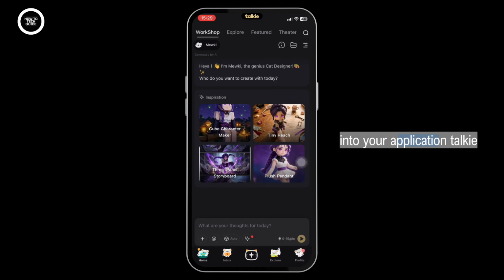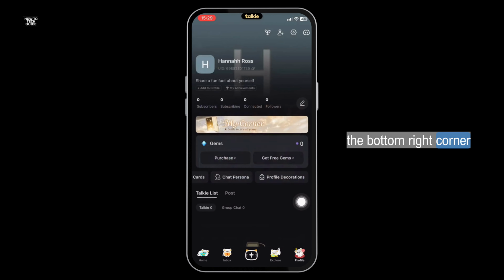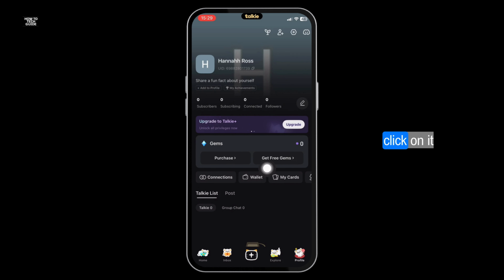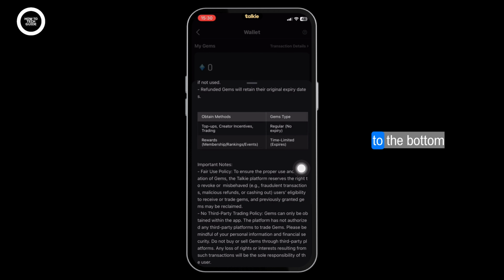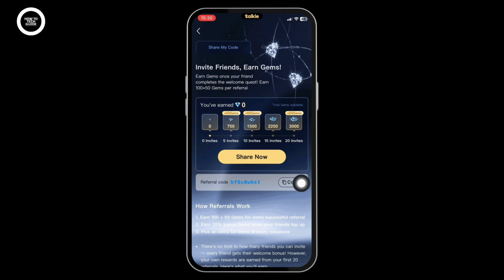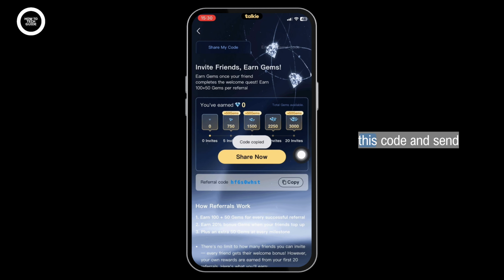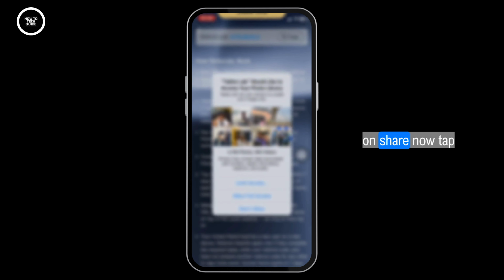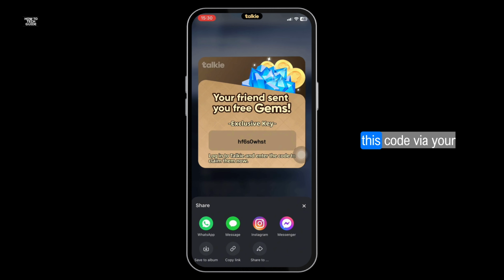How To Invite Friends to Talkie AI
Want to invite your friends to Talkie AI? This tutorial shows you how to send invitations and share Talkie AI with others.

00:00 Introduction
00:05 How To Invite Friends to Talkie AI